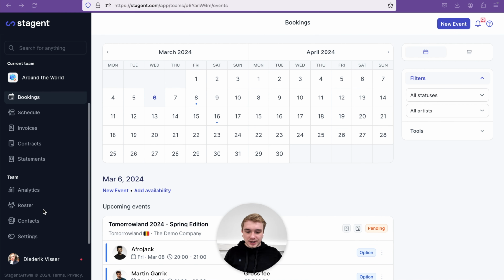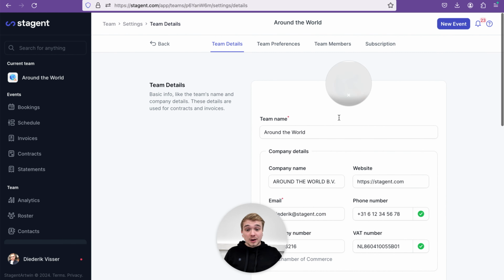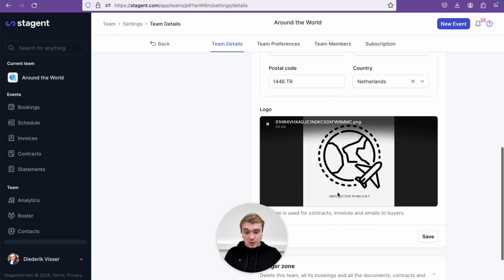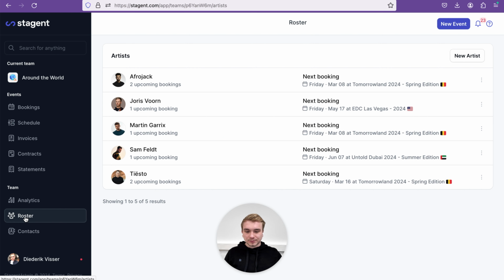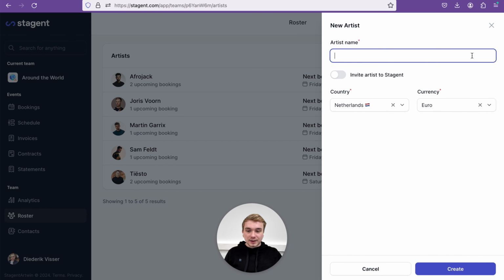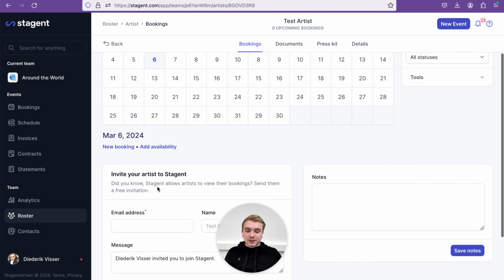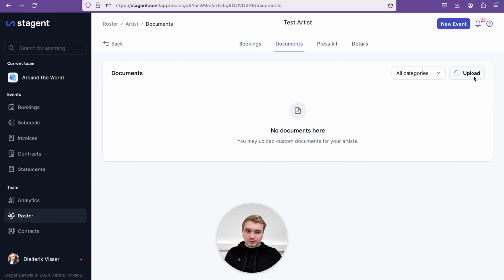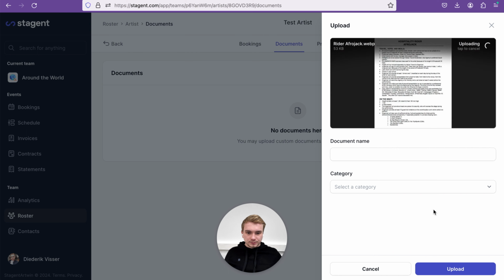Adding company details, artists and press kits (Stagent for Agencies)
In this video, we're showing you how to get started with Stagent for Agencies, before we dive into a booking in the next video. Stagent is designed to help you manage the entire booking process, with functions such as generating contracts and invoices and keeping track of your itinerary.